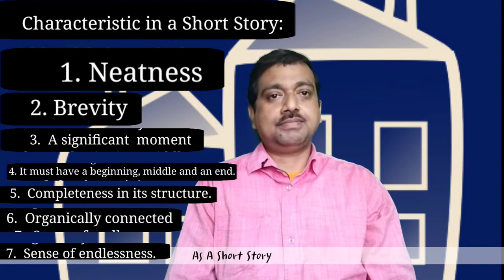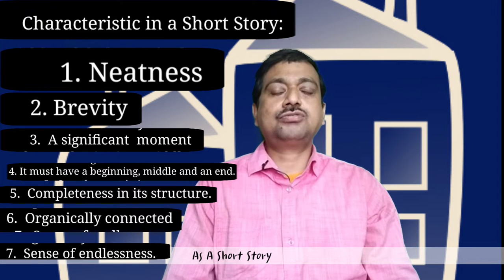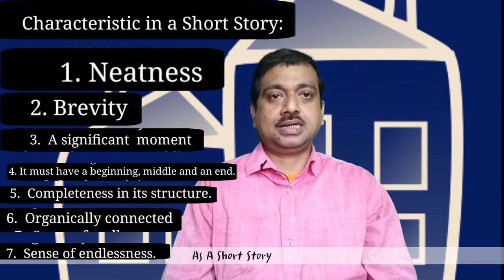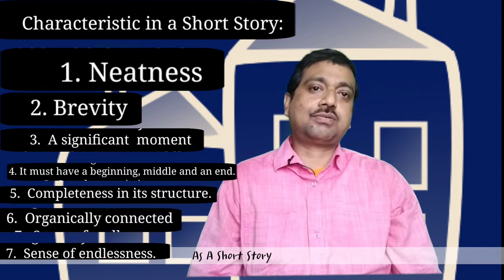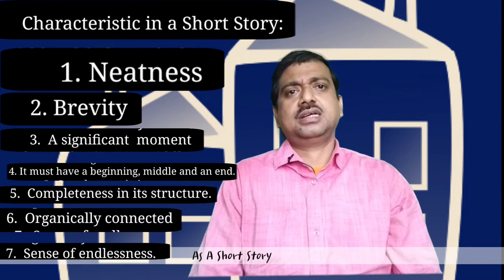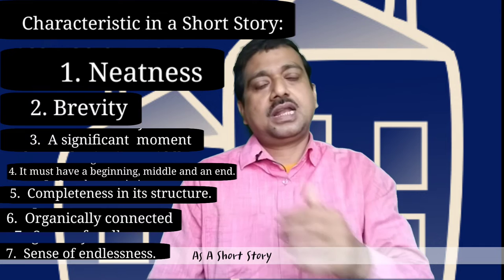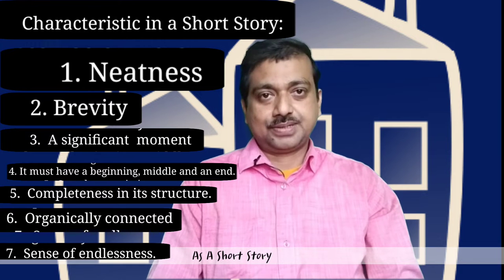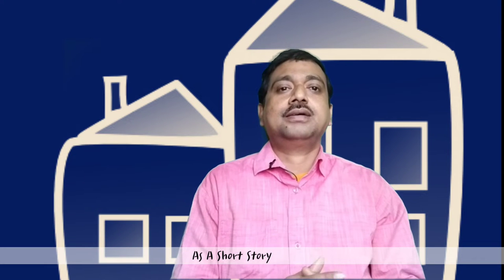How to Read O' Henry's short story "The Gift of the Magi" ?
Highlights -
Is the Gift of Magi a book or short story?
What is the summary of the short story The Gift of the Magi by O. Henry?
What is the point of view of The Gift of the Magi by O. Henry?
What is the lesson of the Gift of Magi?
All the characteristics of a good short story are present in  O Henry’s "The Gift of the Magi". The story also contains Porter’s characteristic ironical twist at the end that is surprising and at the same time striking to the readers. Jim and Della’s bold self sacrifice for the sake of love comes unexpectedly to the readers, but none the less convincing and admirable. Here in this video lecture, you will find a complete discussion on the know-how of the reading of the text under the following  chapters:
00:00 Introduction
00:30 As A Short Story
02:37 A few words on "The Gift of the Magi"
04:08 Setting of
"The Gift of the Magi"
05:21 Point of View
06:24 The title from the Bible
09:08 The Theme of Love
10:20 The Theme of Marriage
11:46 Della & Madame Sofronie
14:48 Surprising End
15:52 Conclusion